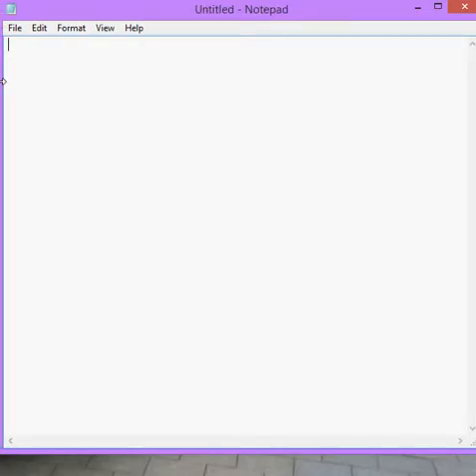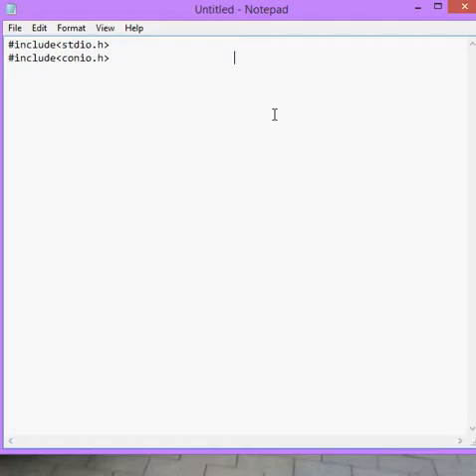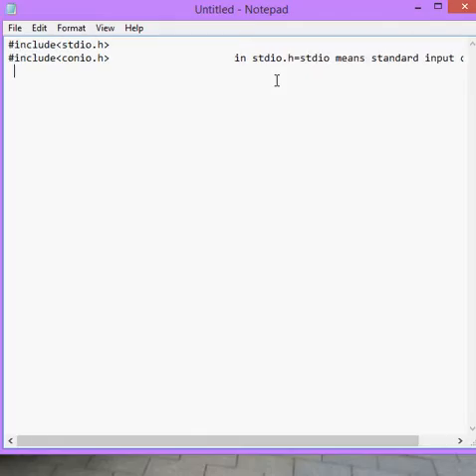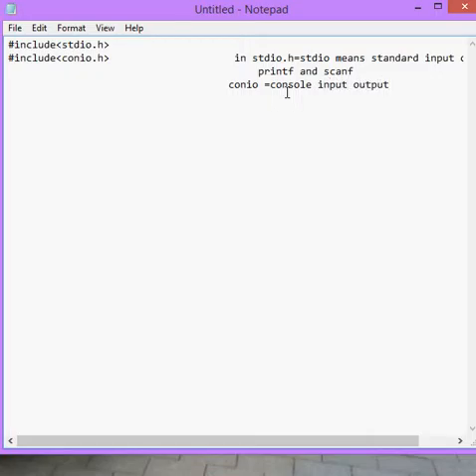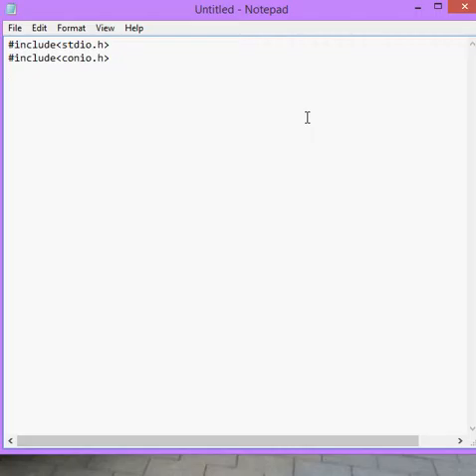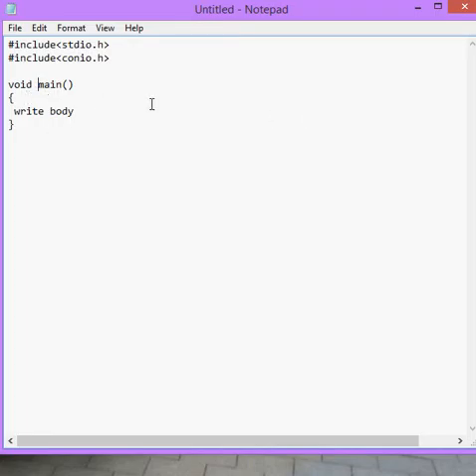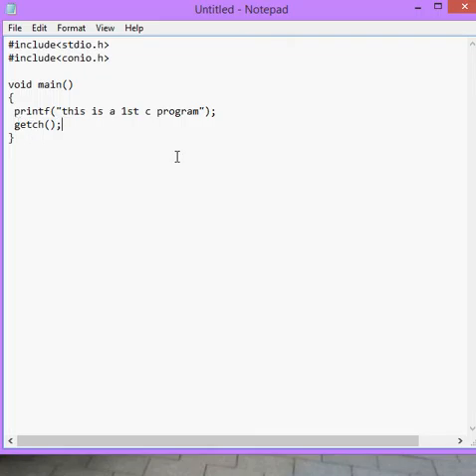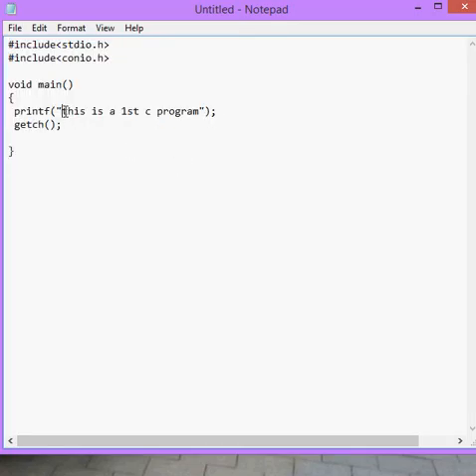Write your First C Program, Basic understanding of c program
Hello World , First C Program, "Basic understanding of c program"